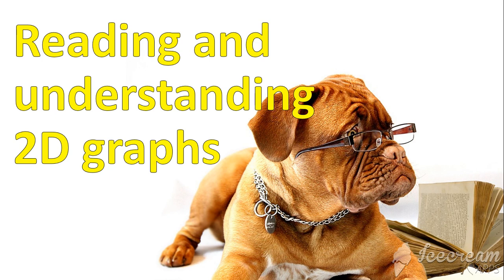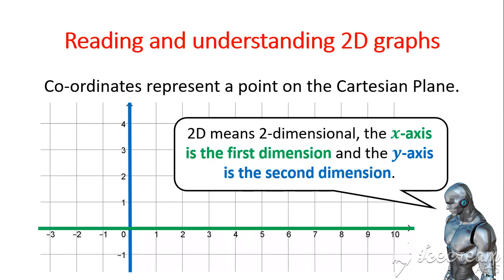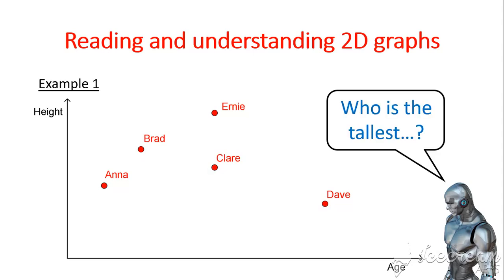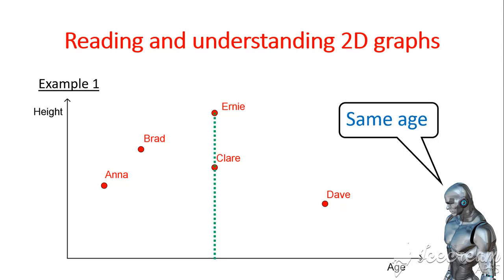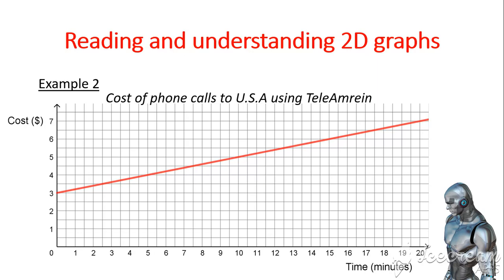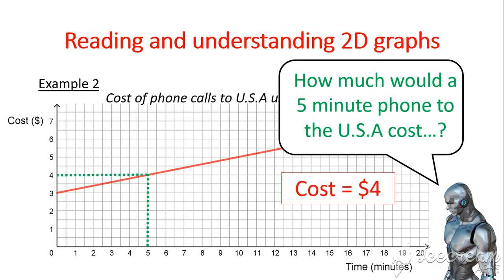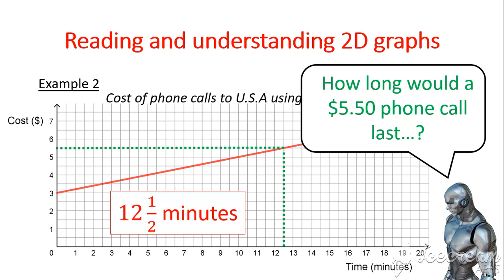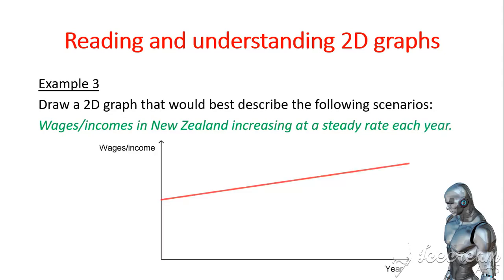JR2 - Reading and understanding 2D graphs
JR2 - Reading and understanding 2D graphs @tahimaths23